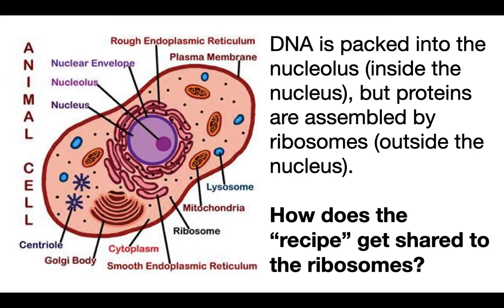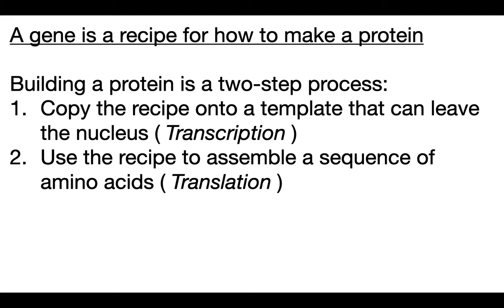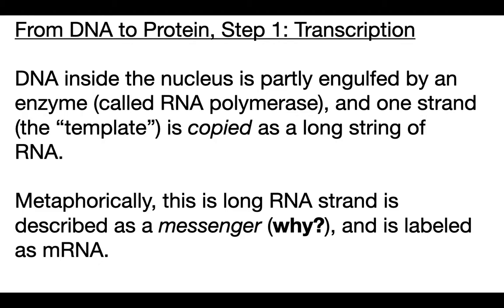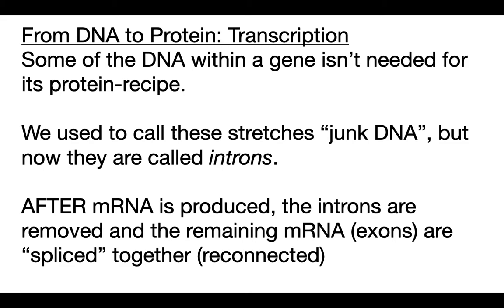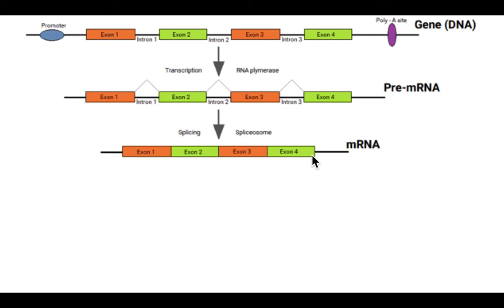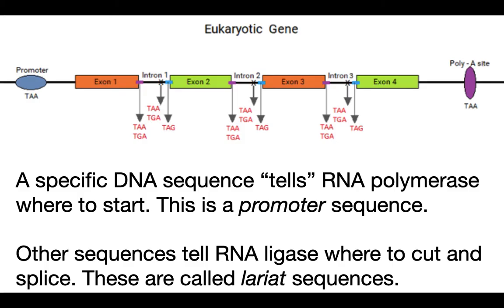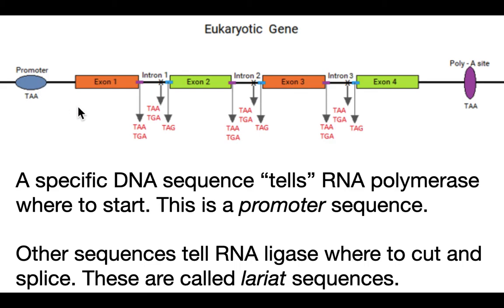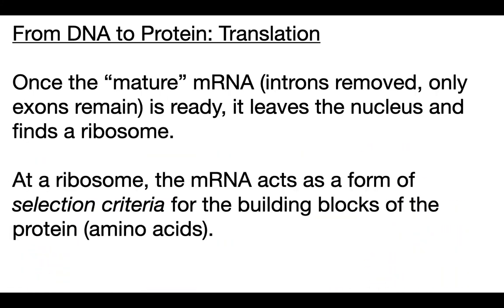Bio 121 Video 9 - DNA transcription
Learning about genetics, during the pandemic crisis of 2020